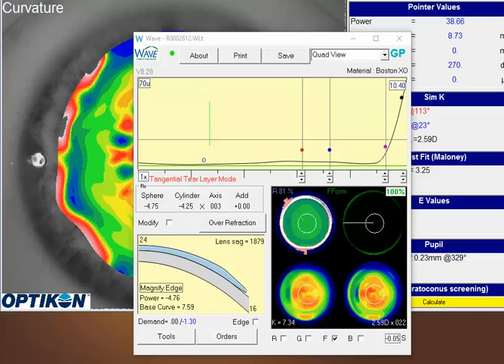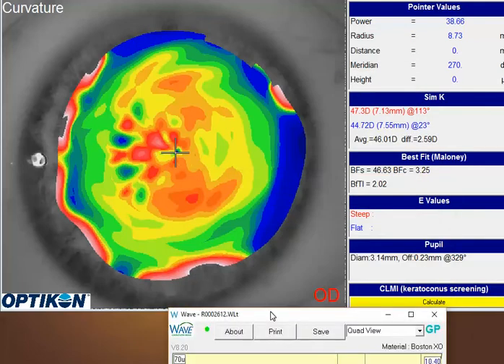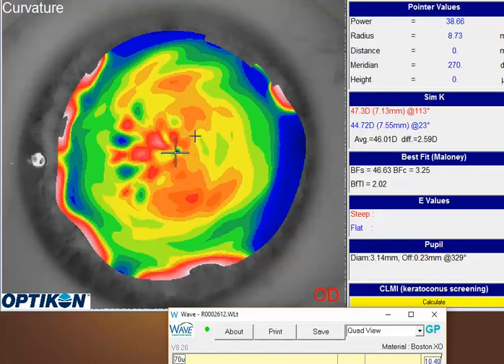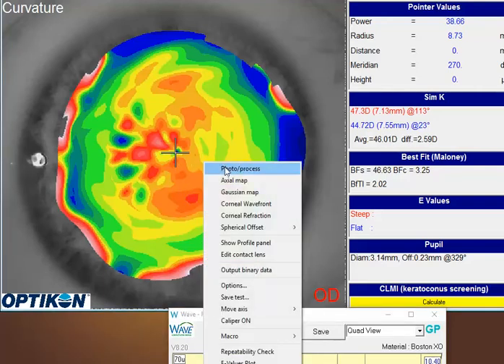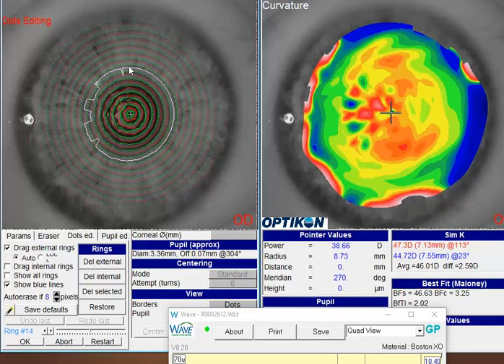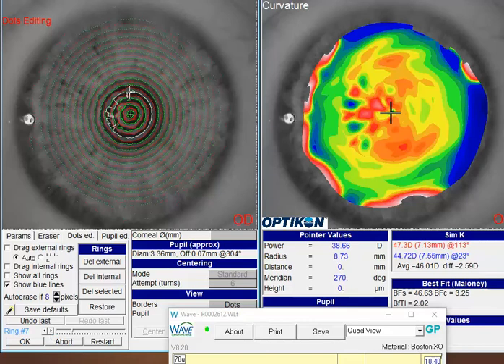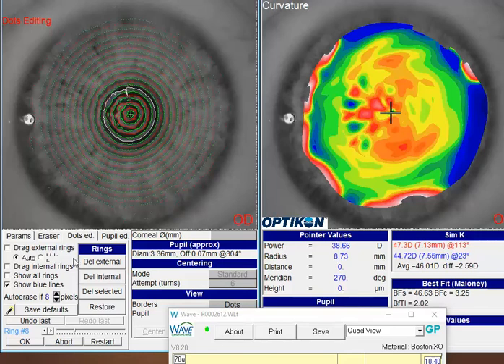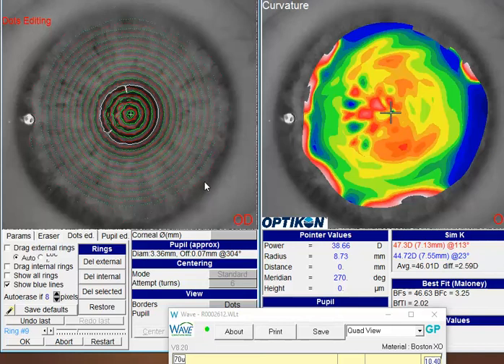Legacy WAVE - 2/25/2016 11:21:58 PM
improving topography data with dots editing